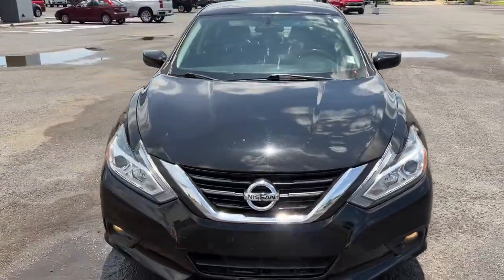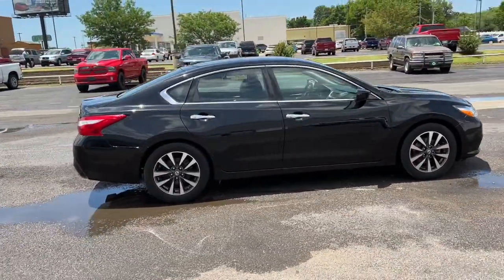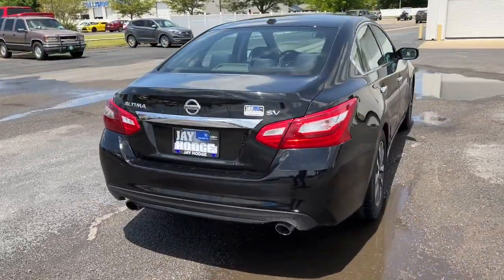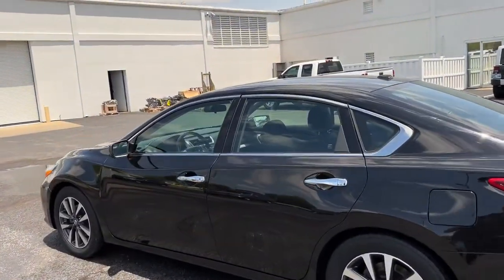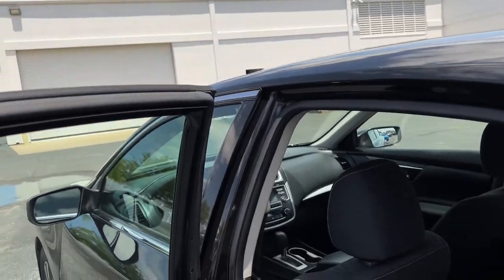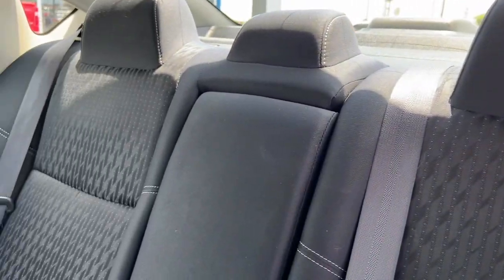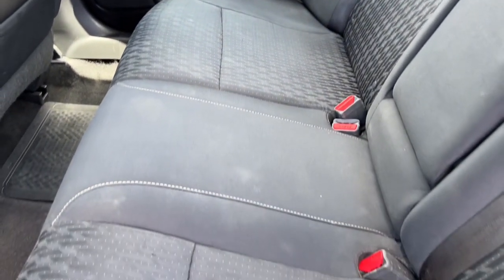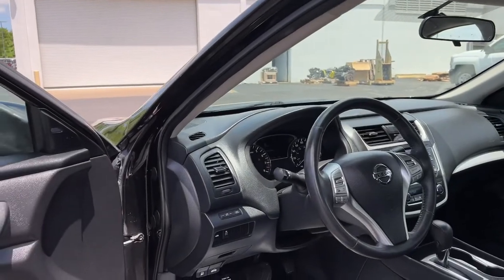2017 Nissan Altima Muskogee, Tulsa, Broken Arrow, Owasso, Claremore, OK P285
Super Black Used 2017 Nissan Altima available in Muskogee, Oklahoma at Jay Hodge Chevrolet. Servicing the Tulsa, Broken Arrow, Owasso, Claremore, OK area.
2017 Nissan Altima 2.5 SV - Stock#: P285 - VIN#: 1N4AL3AP3HC268887

Experience the TOTALLY NEW Jay Hodge Chevrolet in Muskogee!!!Recent Arrival! 2017 Super Black Clearcoat Nissan Altima 2.5 SV FWD CVT with Xtronic 2.5L 4-Cylinder DOHC 16V This Nissan Altima has many features and is well equipped including CVT with Xtronic.Odometer is 8763 miles below market average! Test drives delivered to your home or work deals made over the phone or email complimentary delivery of vehicles and paperwork. From the comfort of your home you can shop get pricing and trade value. We will deliver your vehicle and paperwork.